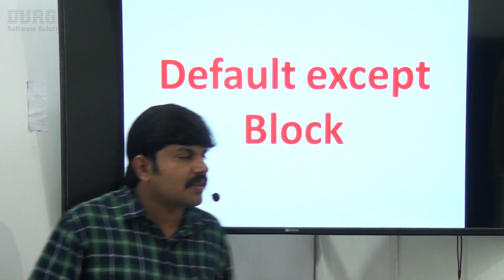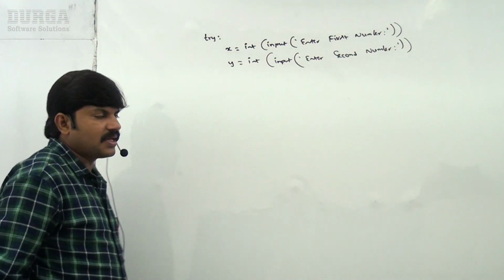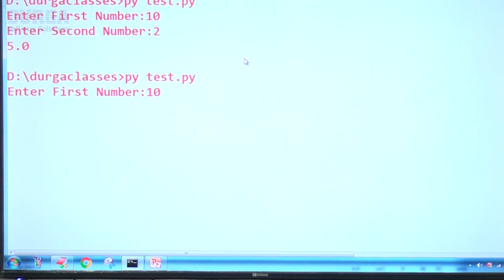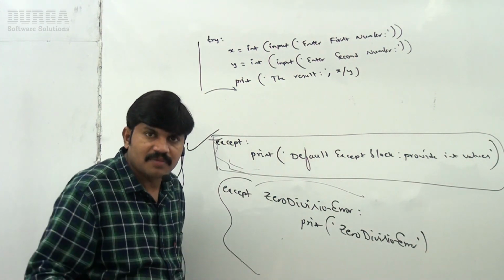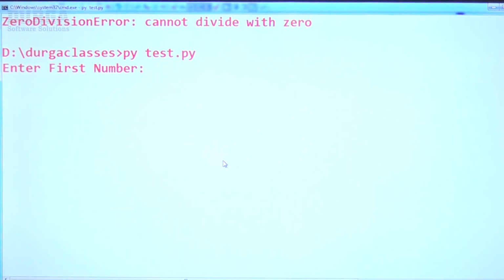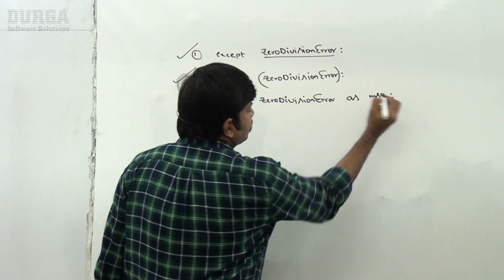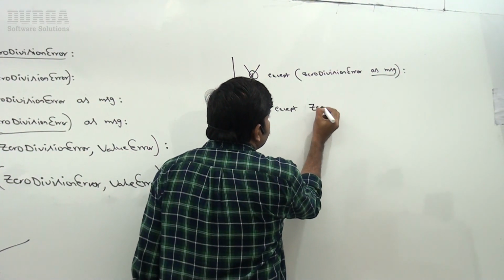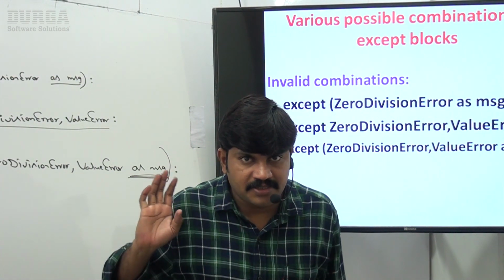Python Tutorials || Default Except Block & Various except block syntaxes || by Durga Sir